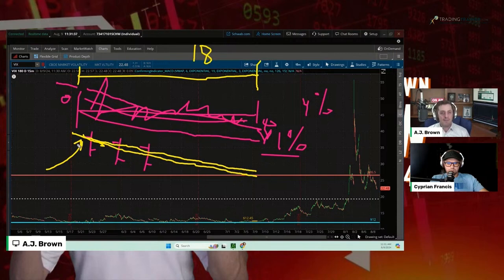Learn To Measure Price Volatility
In this week's topic of the week from The A.J. Brown Show, we discuss ways to learn to measure price volatility, along with showing some examples of how to use Options to take advantage of these larger than usual market moves.  To learn more on how to trade options like a pro, join us in our free daily workshop